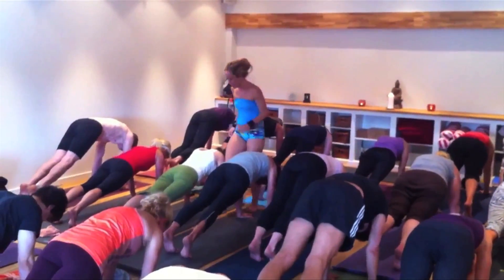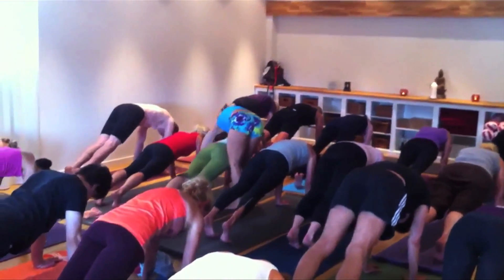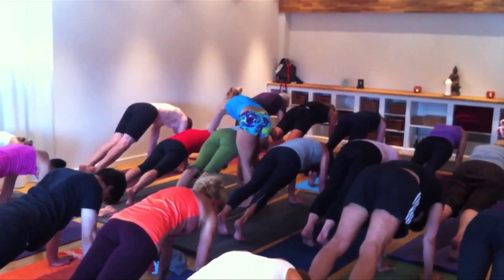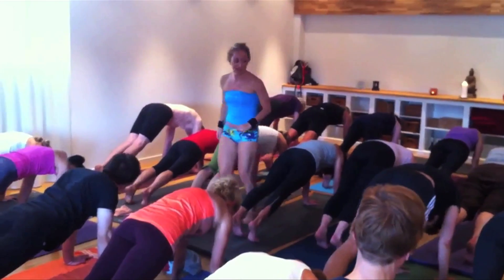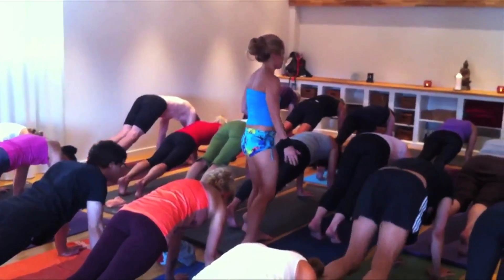Basics of Strength with Kino in Goteborg, Sweden